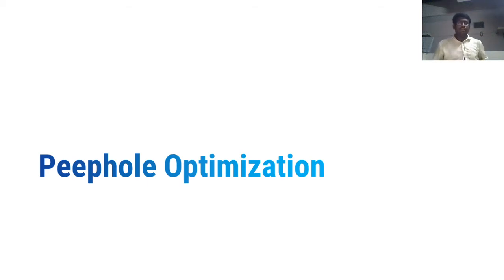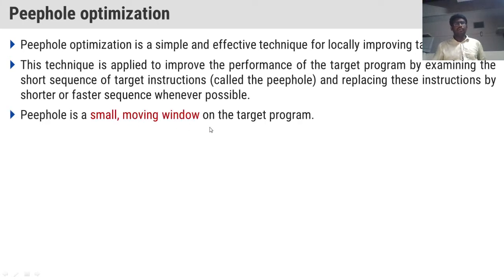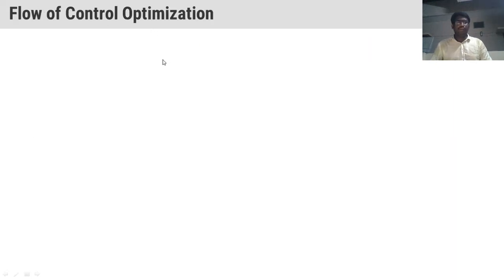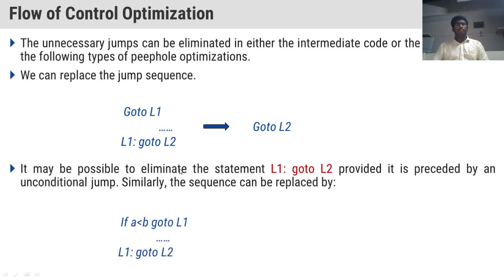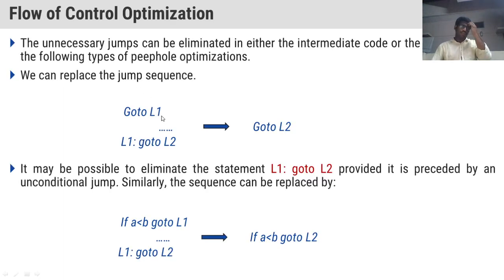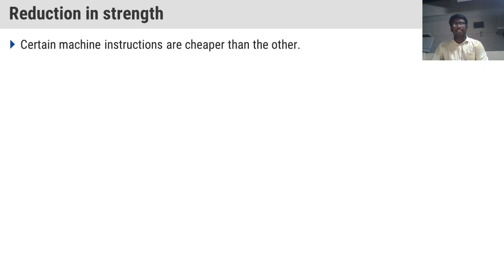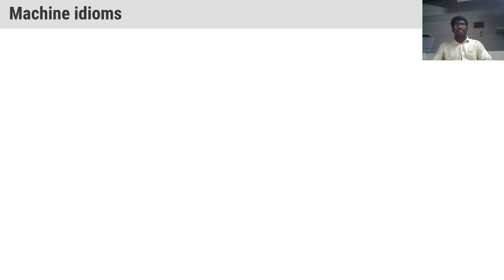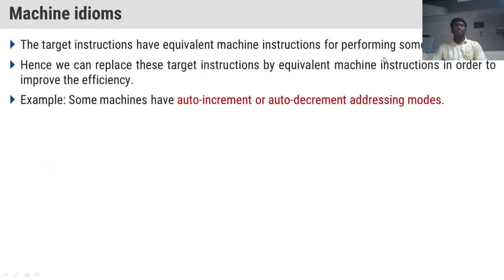unit 5 peephole optimization